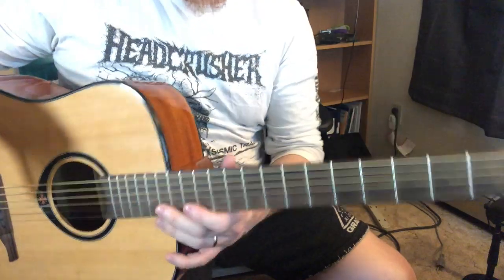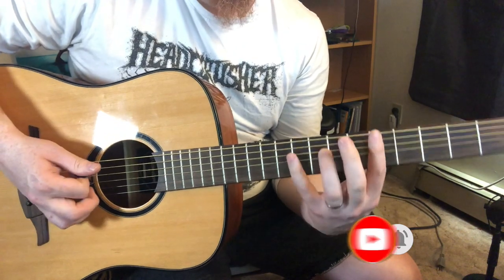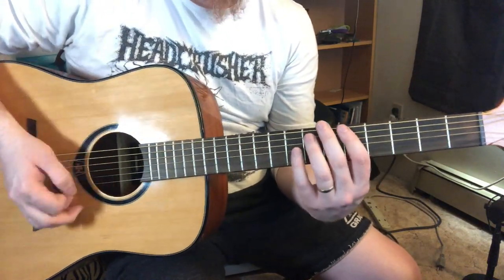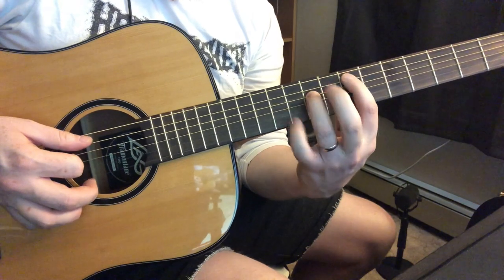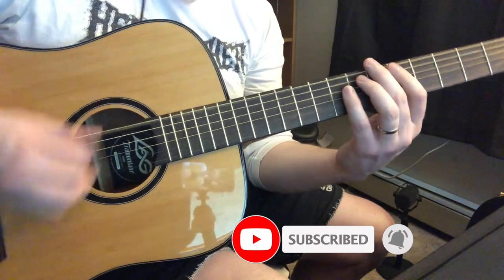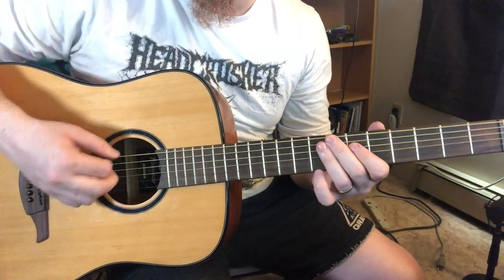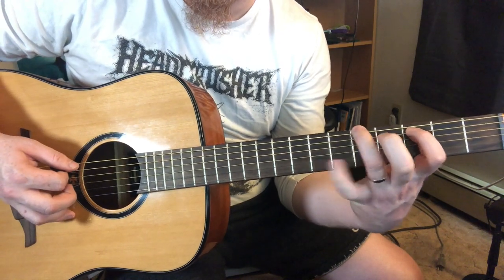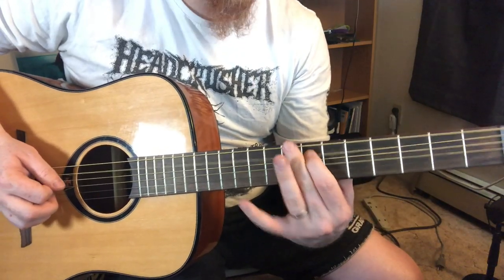Shuffle Blues - Quick Lesson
A quick lesson for one of my students who is learning about shuffles blues patterns and how to apply the blues scale over top of them

Temple Music Academy
No Contracts. No Hidden Fees. All Ages Welcome!

Temple Music Academy